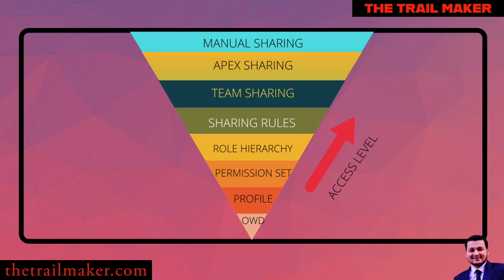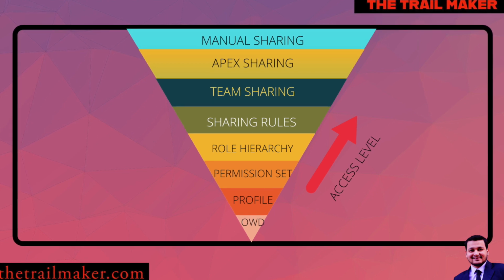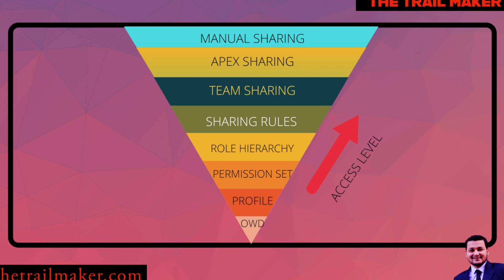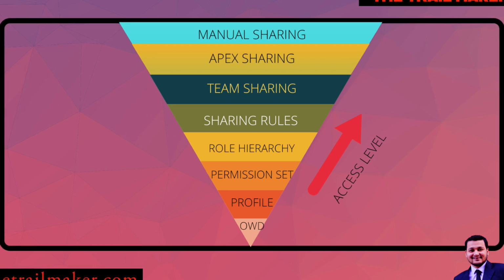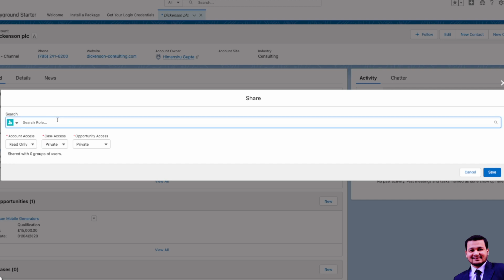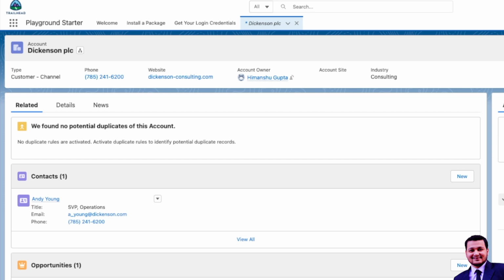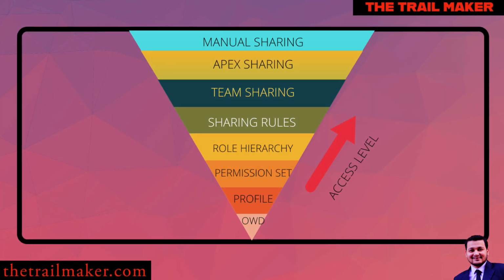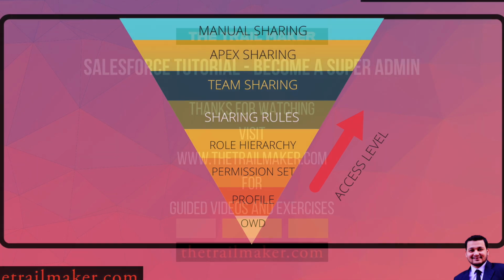How To Use Manual Sharing In Salesforce | What is Manual Sharing In Salesforce | Clip50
How To Use Manual Sharing In Salesforce | What is Manual Sharing In Salesforce | Salesforce | Clip 50